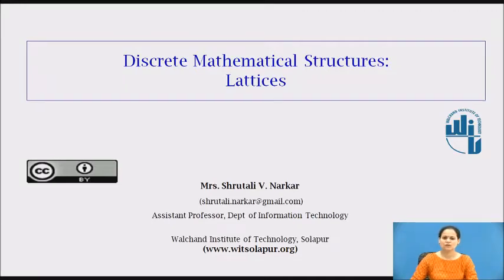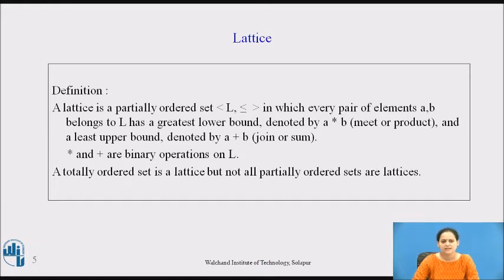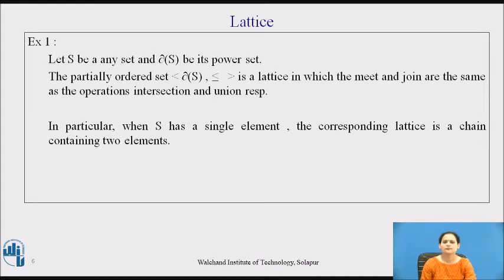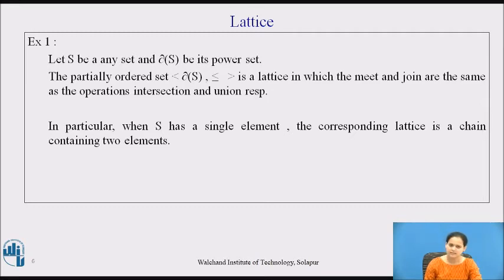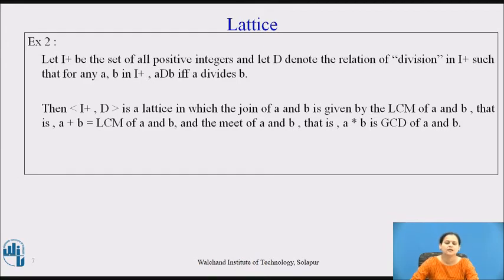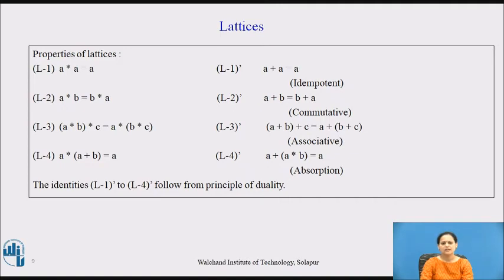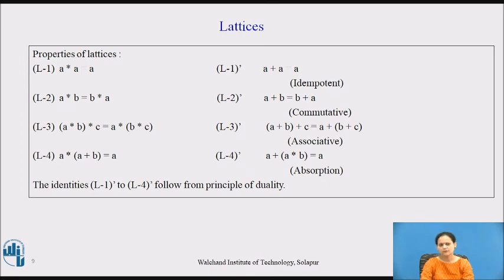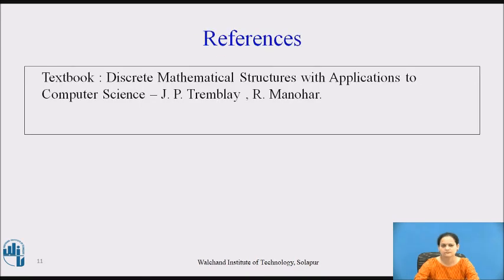Lattices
Prof. S. V. Narkar, Asst. Prof. , Department of Information Technology